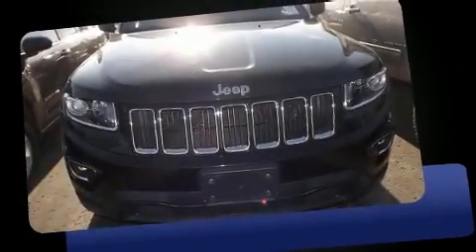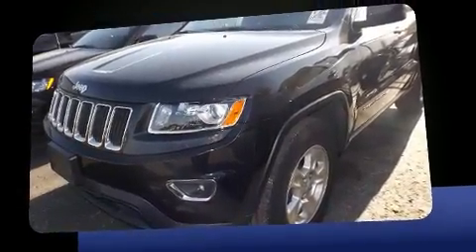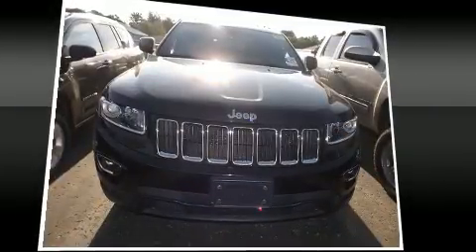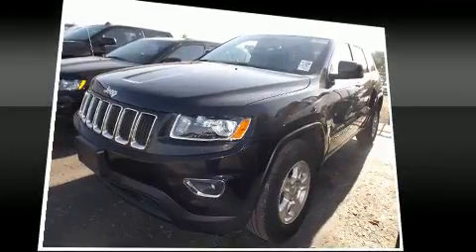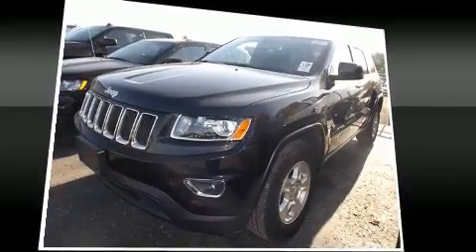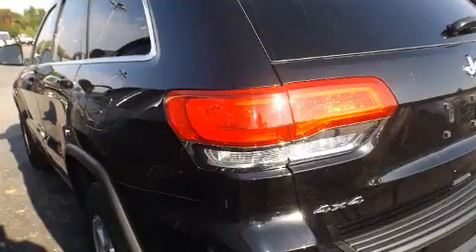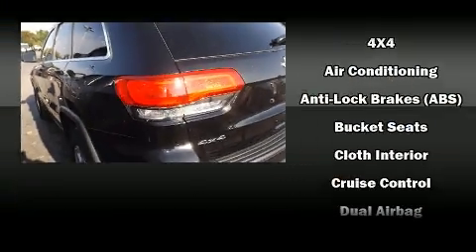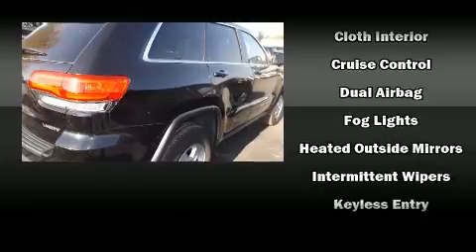2016 Jeep Grand Cherokee LAREDO 4X4 in Listowel, ON N4W 1M5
910 WALLACE AVE. N

Load your family into the 2016 Jeep Grand Cherokee. It features four-wheel drive capabilities, a durable automatic transmission, and a refined 6 cylinder engine. A wealth of standard features means that you no longer have to sacrifice. Such as remote keyless entry, front and rear reading lights, a rear window wiper, a tachometer, fully automatic headlights, cruise control, a roof rack, and air conditioning. Audio features include an AM/FM radio, steering wheel mounted audio controls, and 6 speakers, providing excellent sound throughout the cabin. Passengers are protected by various safety and security features, including: dual front impact airbags with occupant sensing airbag, head curtain airbags, traction control, brake assist, anti-whiplash front head restraints, a panic alarm, an emergency communication system, and 4 wheel disc brakes with ABS. For added security, dynamic Stability Control supplements the drivetrain. You will have a pleasant shopping experience that is fun, informative, and never high pressured. Please don't hesitate to give us a call.